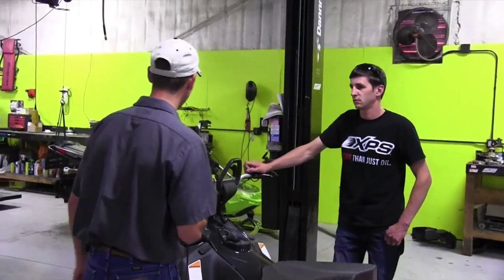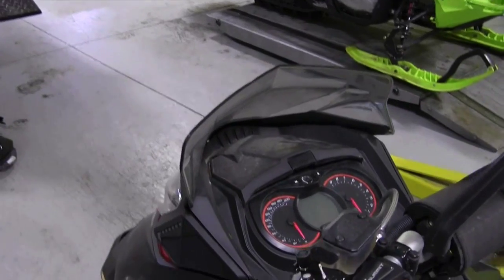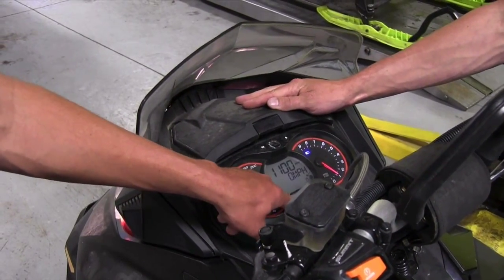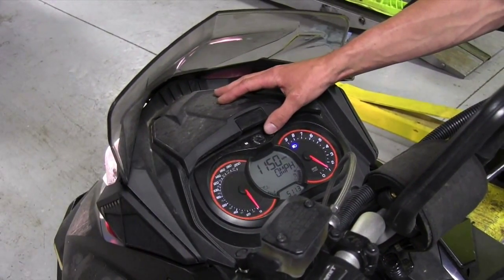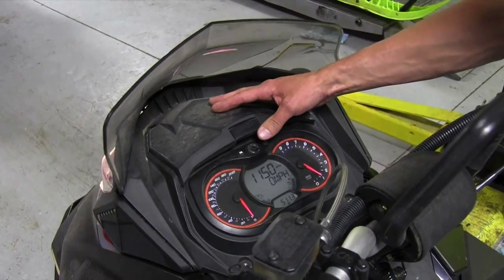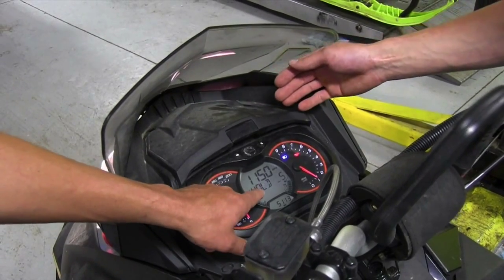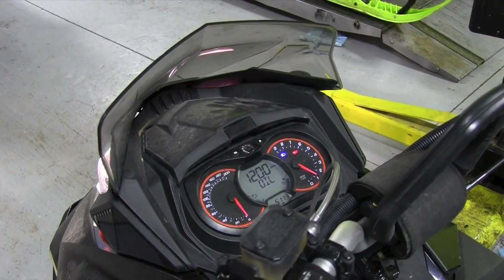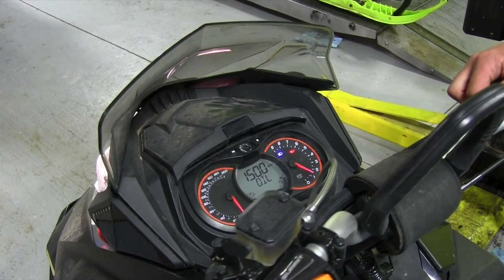Easy Ski-Doo E-tec Engine Summerization Procedure. Getting a snowmobile ready for summer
Engine Storage Mode (E-TEC)
Like other engines, the E-TEC has to be properly
lubricated at storage for internal parts protection.
The E-TEC system offers a built-in engine storage
lubrication function (summerization) that can be
initiated by the operator.
To engage procedure, do the following:
1. Place the vehicle in a well ventilated area.
2. Start the engine and let it run at idle speed until
it reaches its operating temperature (watch the
coolant temperature on the display or verify that
the rear heat exchanger becomes warm).
3. Push the SET (S) button to select odometer
mode.
4. Repeatedly depress the HI/LOW beam switch
rapidly, then, while doing this, press and hold
the SET button until PUSH S appears on the
display.
5. Release all buttons when gauge displays PUSH
“S” appears.
6. Again, press and hold the SET (S) button for 2 -
3 seconds.
NOTE: The gauge will display OIL when the storage
procedure is initiated.
7. When gauge displays OIL, release button and
wait for the lubrication function to end.
Do not touch anything during engine lubrication
cycle.